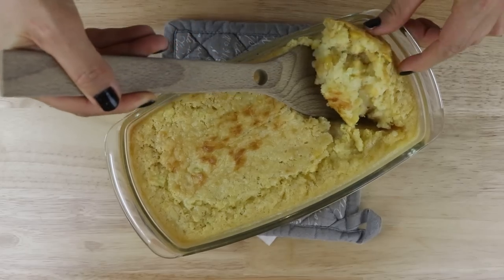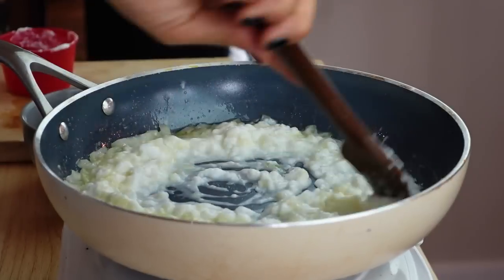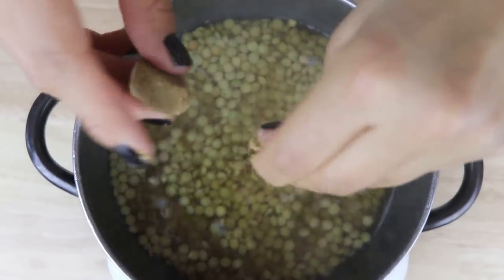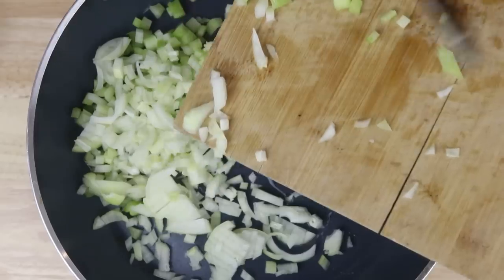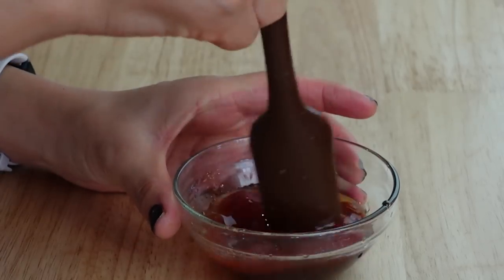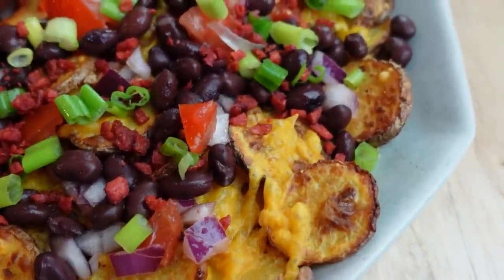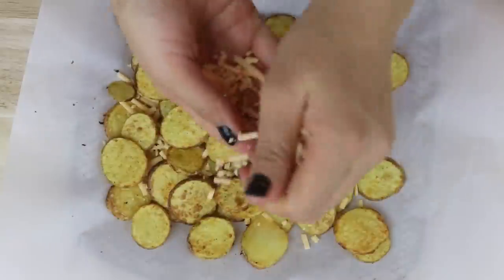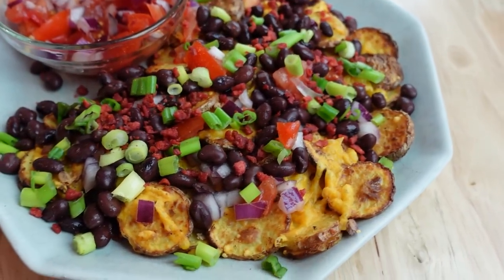Budget Friendly VEGAN CHRISTMAS DINNER Your Family Will Love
❤️ VEGAN RECIPES❤️

Get my FREE Sauces Mini eBook by getting on my EMAIL LIST

TIMESTAMPS
0:00 Intro
1:00 Vegan Corn Casserole
3:38 Vegan Lentil Mushroom Roast
9:40 Vegan Potato Nachos